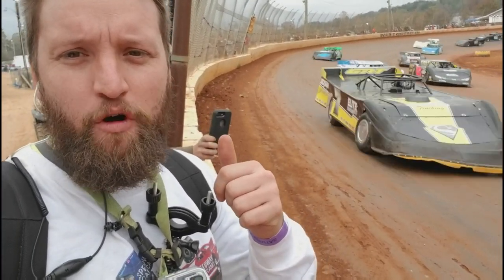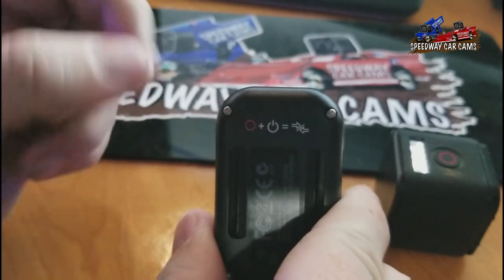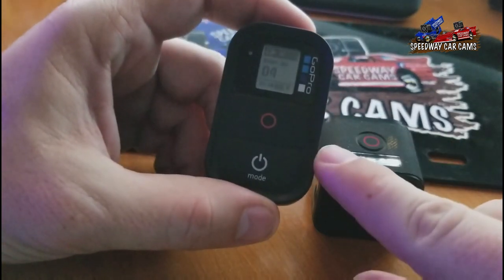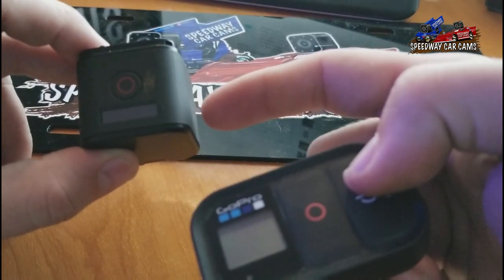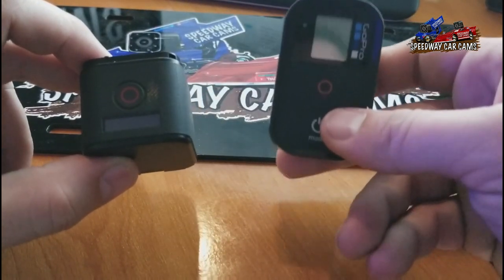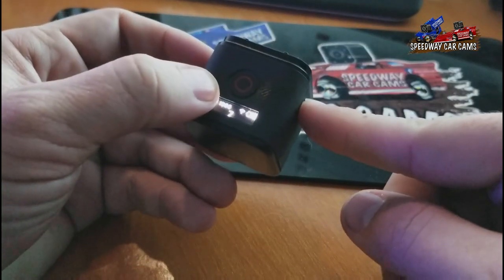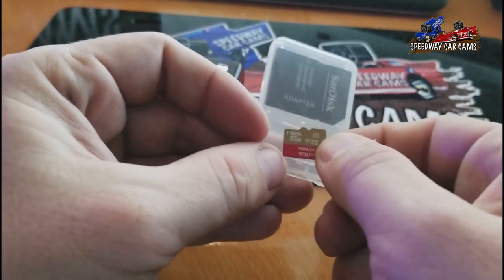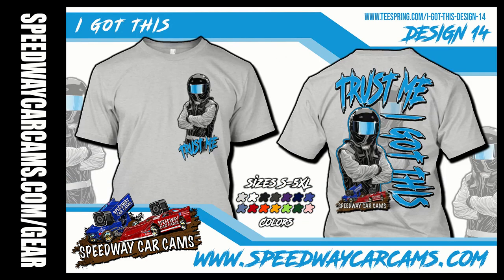How to sync a Gopro remote with a Gopro Session for a Dirt Track Car In-Car Camera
Your source for in-car camera Dirt Track Racing videos and more out car footage of dirt slinging action.

Please visit Speedway Car Cams for more Dirt Track Race In-Car Camera Videos.